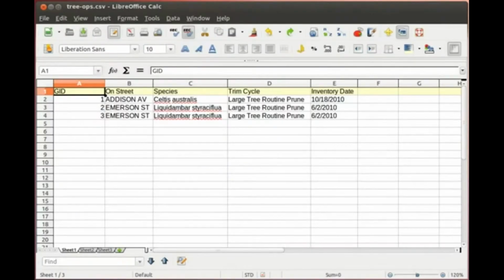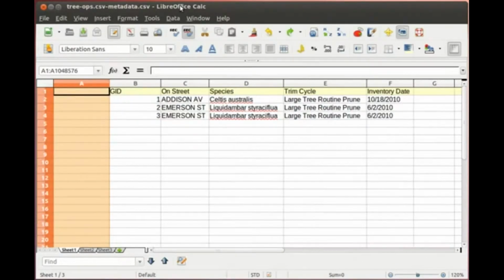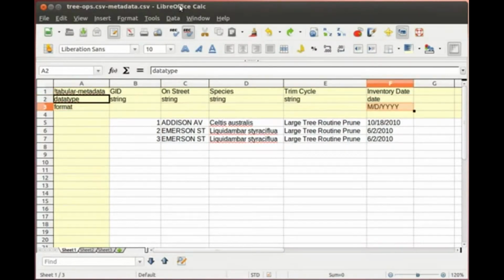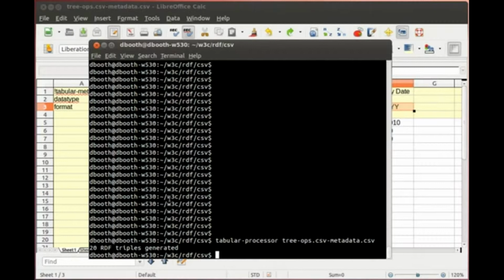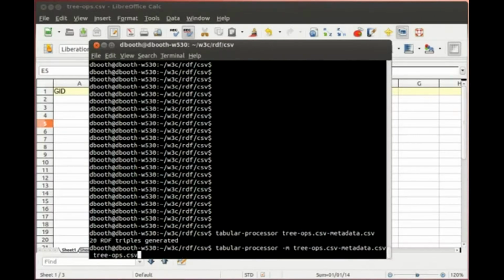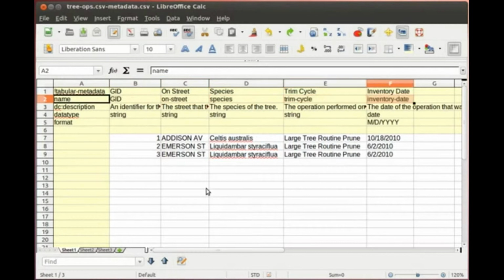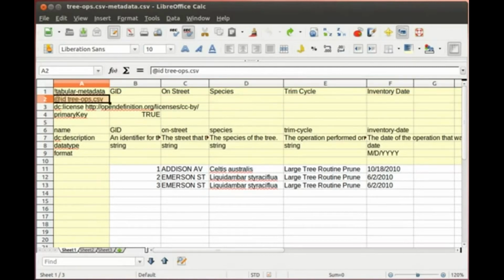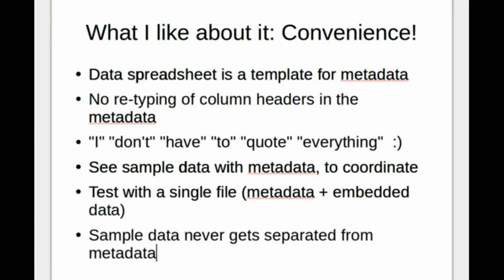Tabular Metadata in CSV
This mockup video shows how CSV metadata can be conveniently specified in a related CSV file.